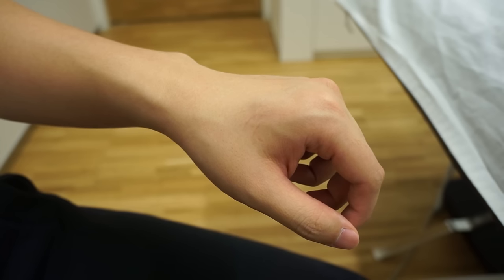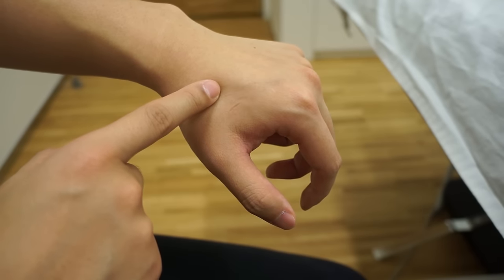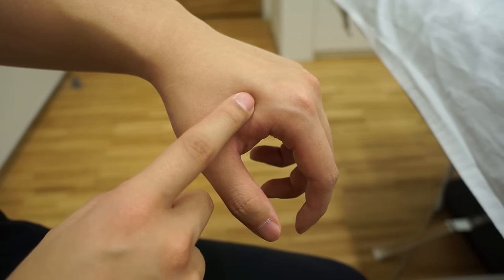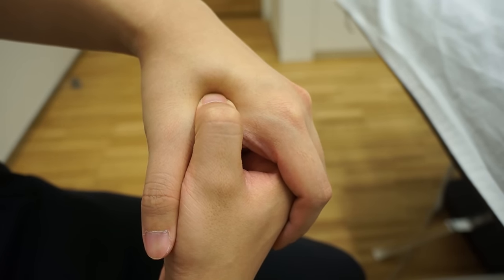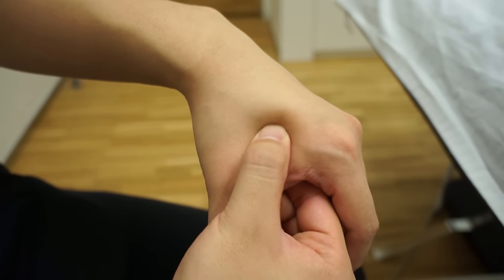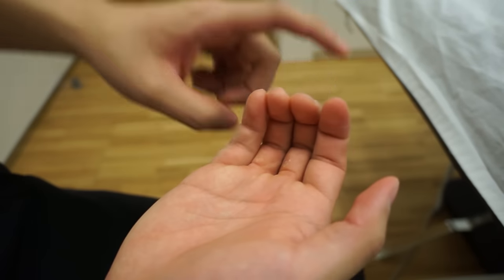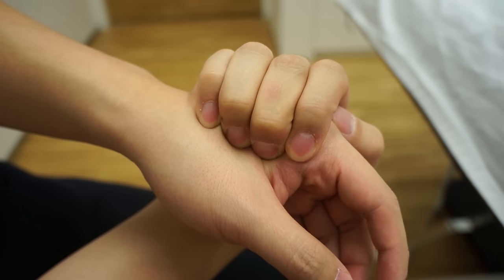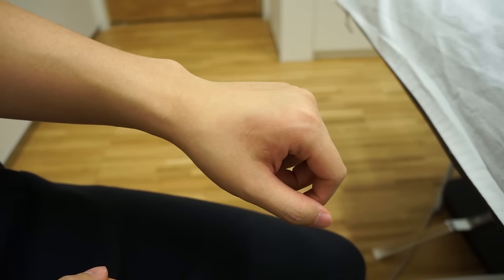Lower Back Pain Treatment for Instant Back Pain Relief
✅ 𝗗𝗢𝗪𝗡𝗟𝗢𝗔𝗗 𝗢𝗨𝗥 𝗙𝗥𝗘𝗘 𝗔𝗣𝗣 - 𝗛𝗨𝗡𝗗𝗥𝗘𝗗𝗦 𝗢𝗙 𝗙𝗥𝗘𝗘 𝗘𝗫𝗘𝗥𝗖𝗜𝗦𝗘𝗦 & 𝗦𝗧𝗥𝗘𝗧𝗖𝗛𝗘𝗦! ✅

Lower back pain treatment for instant back pain relief with acupressure. This acupuncture point is called Large Intestine 4 and stimulating this point can help with lower back pain, sciatica, headaches, toothaches and neck pain.

Use this lower back pain treatment whenever you experience lower back pain.